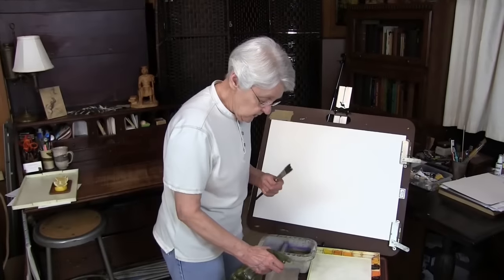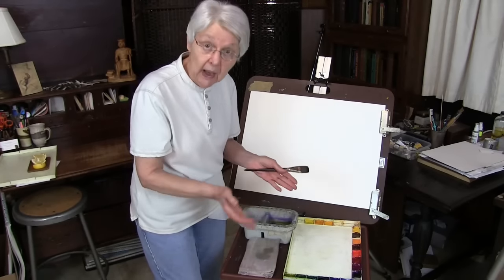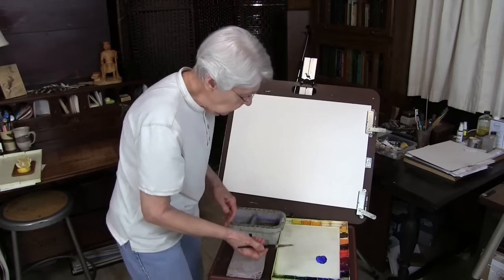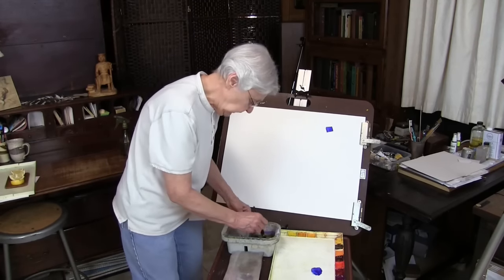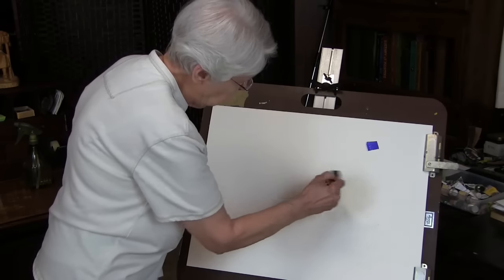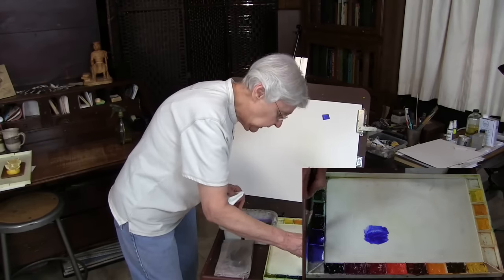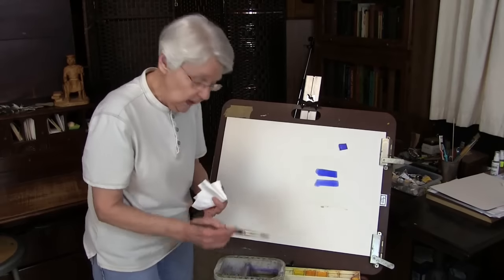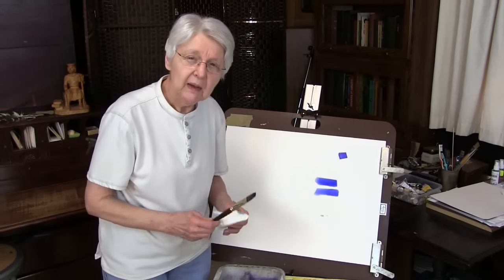Quick Tip 99 - Darker Watercolors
Are your watercolors looking washed out? Try these tips from art teacher Dianne Mize to intensify your colors.